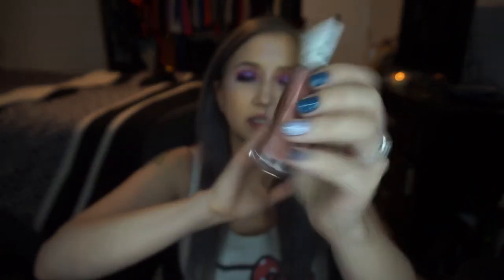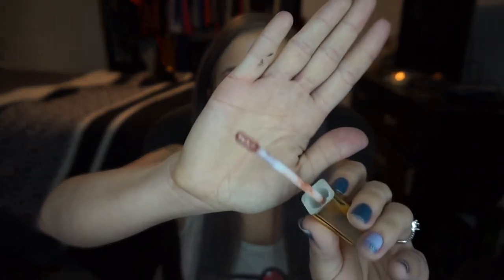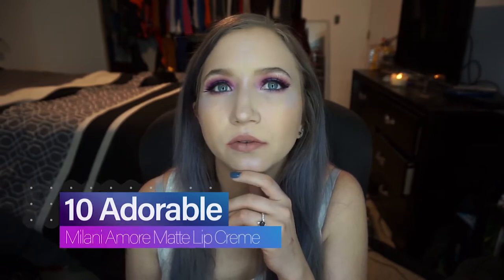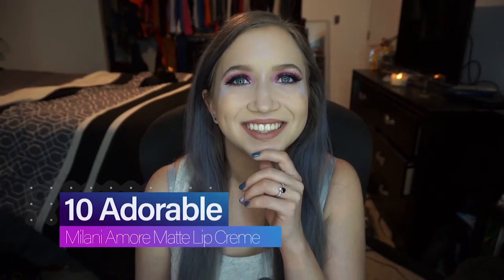Latest In Lips Favorites Walmart Beauty // Lip Swatches & Review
Hello gorgeous! Today I will be swatching and reviewing the Walmart Beauty Latest in Lips Favorites box. I had a lot of fun swatching these products for you, and I hope this helps you in your buying process :) Comment down below if there are any other products you would like me to do this type of video on!

*it is currently oos online, I suggest going to your local store to pick one up!